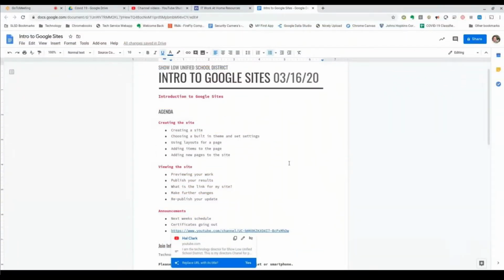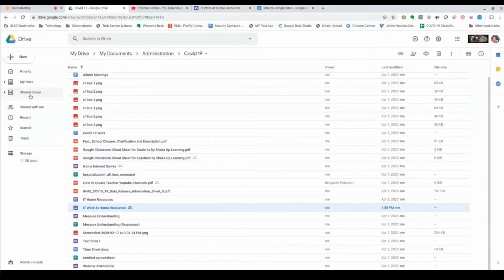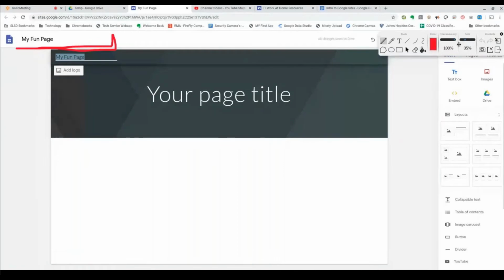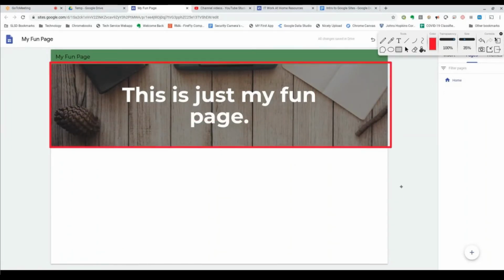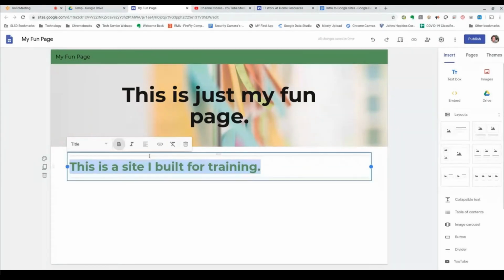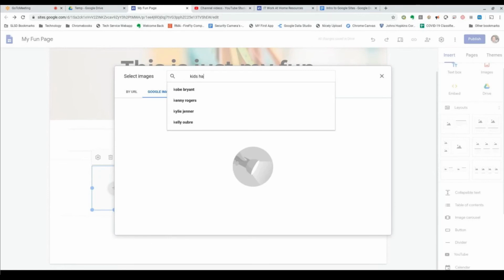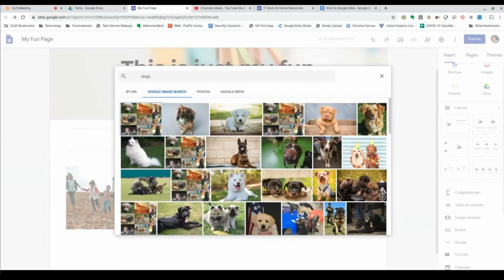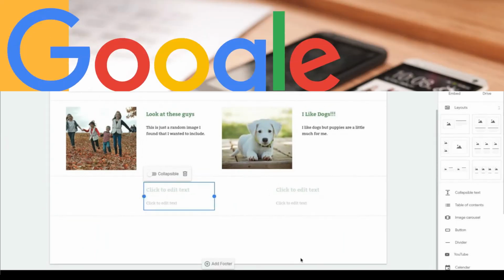Google Sites Intro Part 1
A webinar series on Google Sites. This is an introductory series. Part one of five.